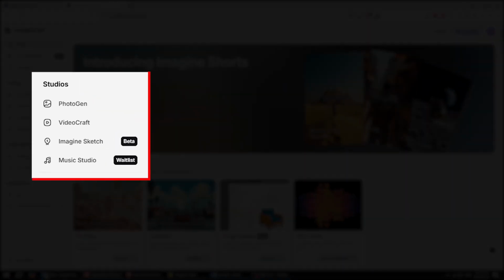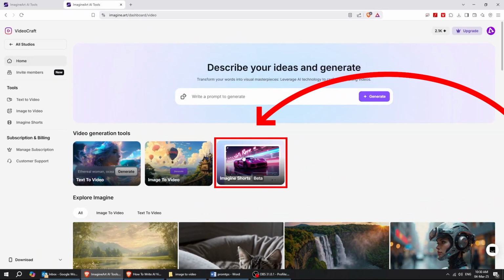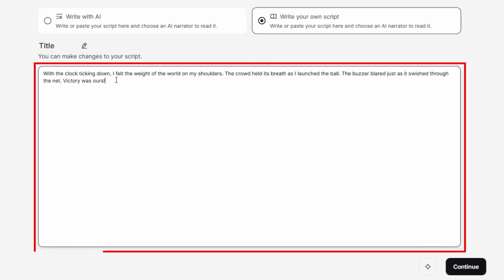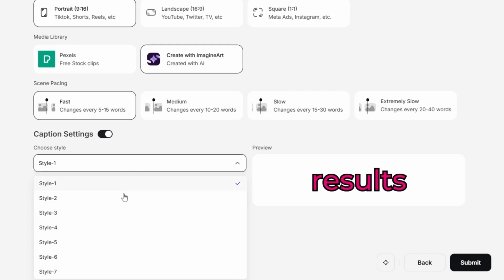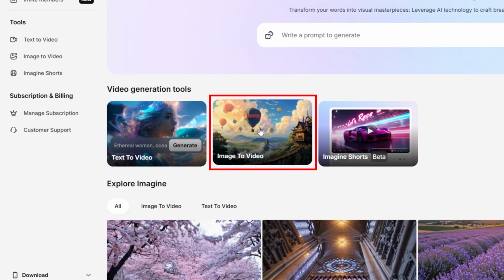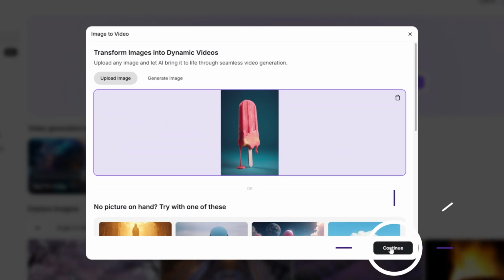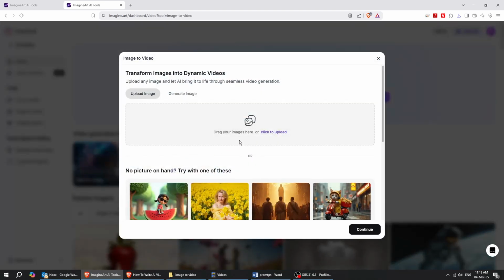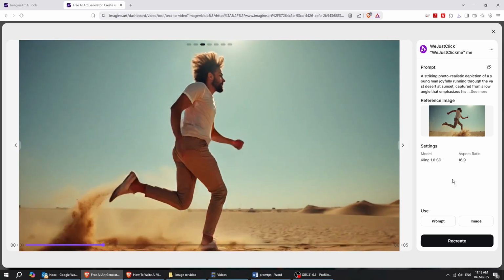From Image to Video… In Seconds!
In this tutorial, I will show you how to turn texts and images into stunning videos using AI in the website imagine.art

▬▬▬▬▬    INVIDEO: VIDEO EDITOR
➔ helps you to transform ur content into great videos